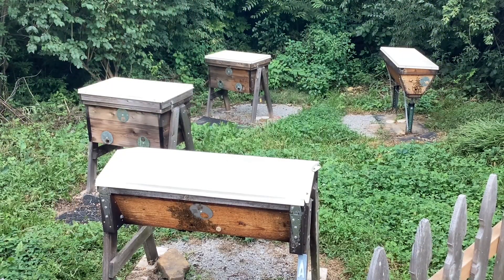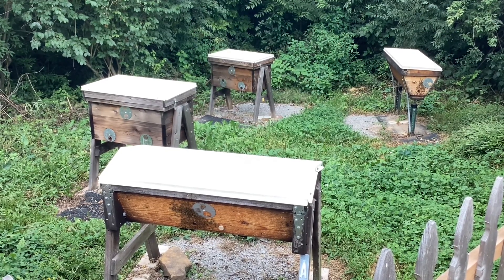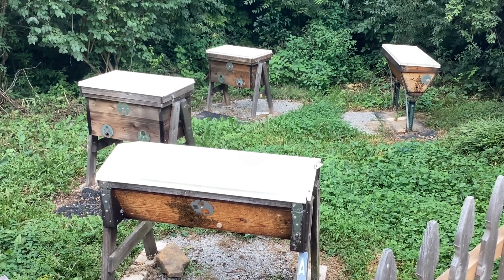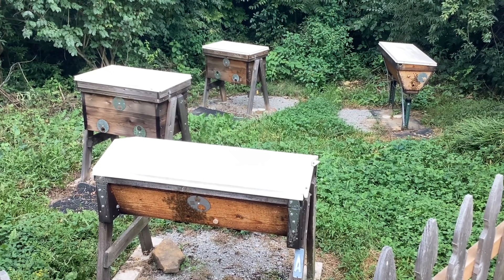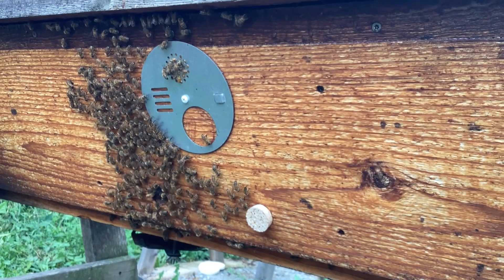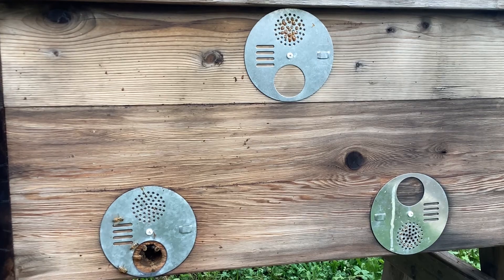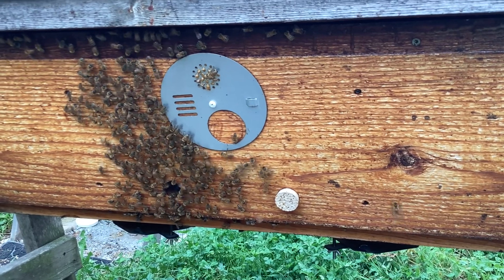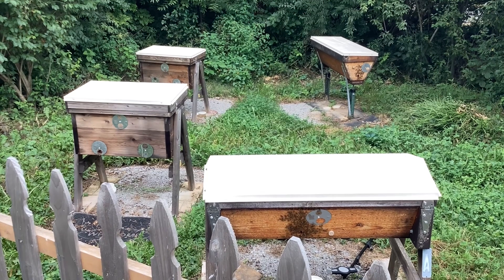Episode #87 Bee Hive Ventilation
Trying different ways to ventilate Beehive and letting the bees choose what they want to do.